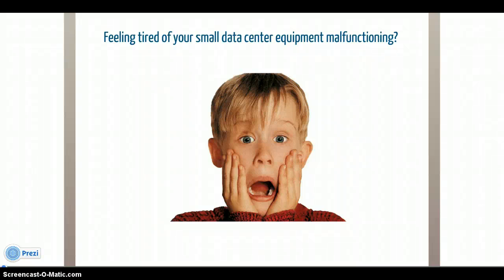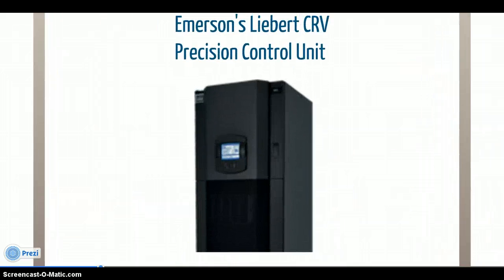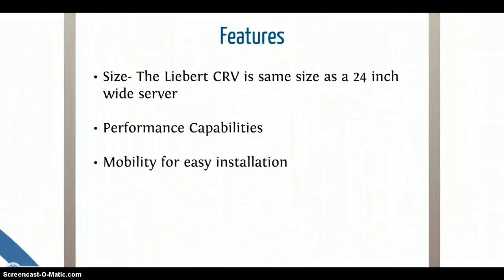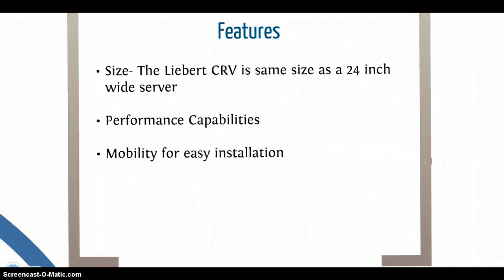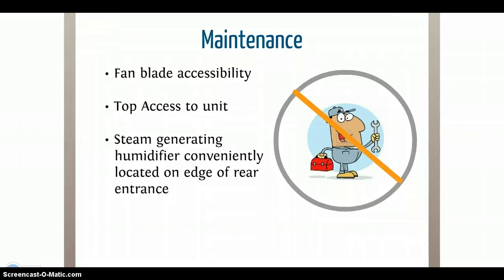Commercial 2, Dry Data Center, Morris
Liebert CRV